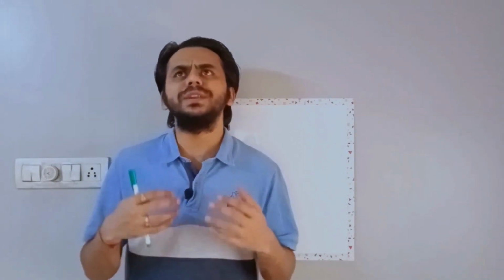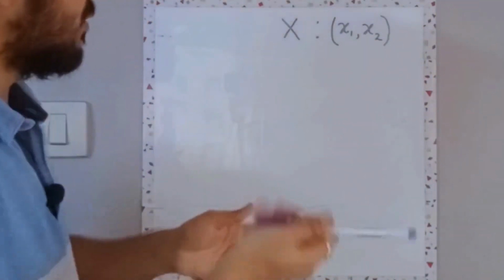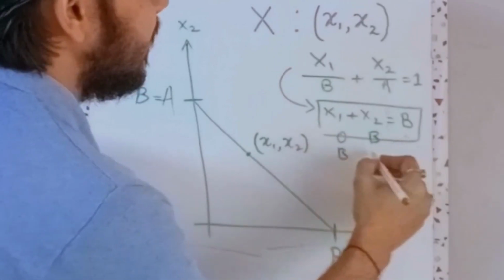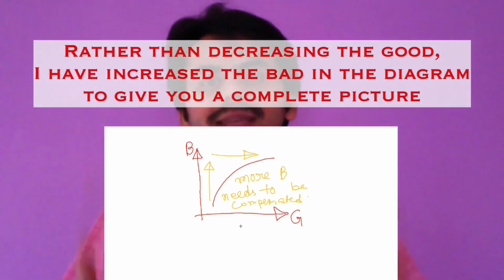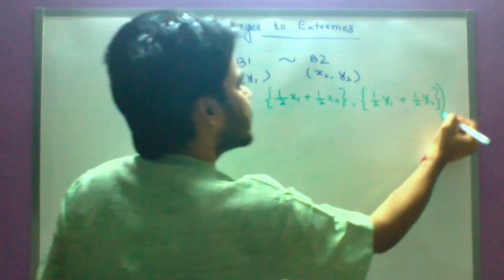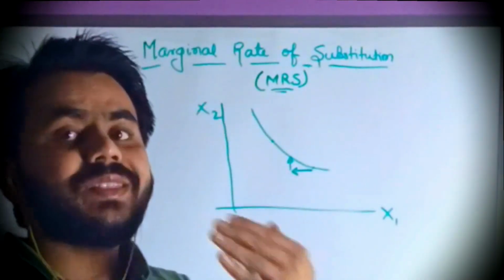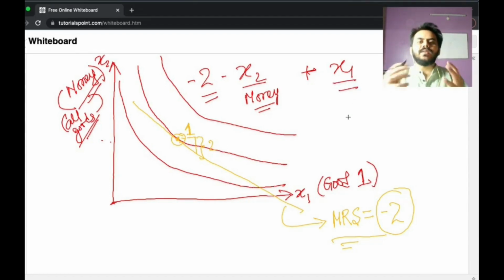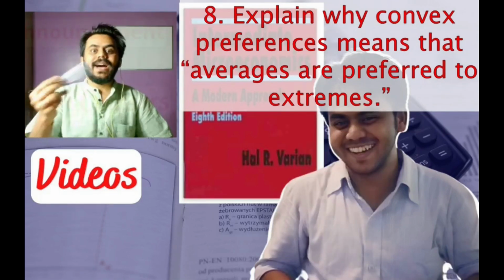Varian | Full Chapter 3 | Intermediate Microeconomics | Preferences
Full Chapter Video for 'Preferences' ; Chapter 3 from Intermediate Microeconomics by Varian